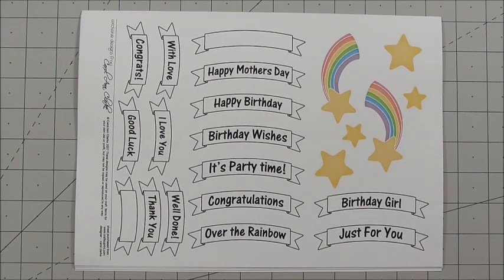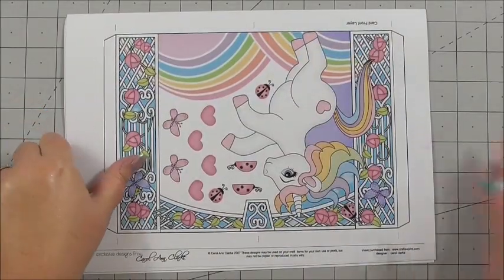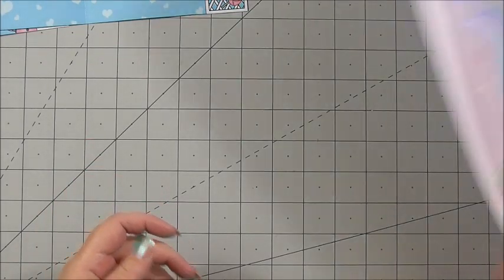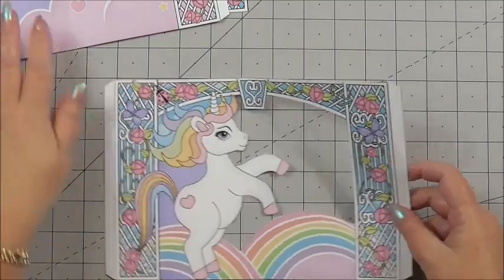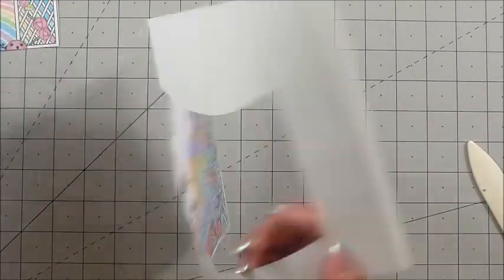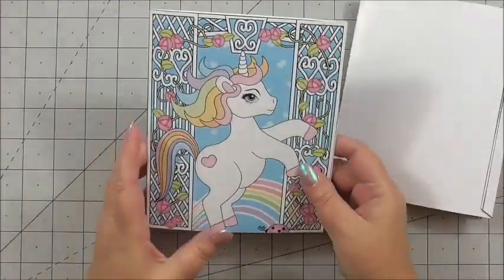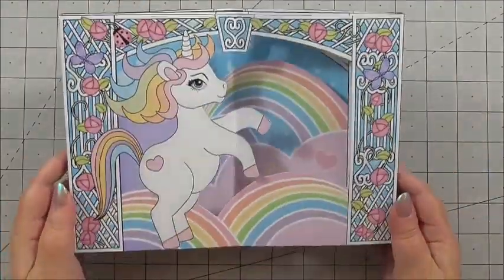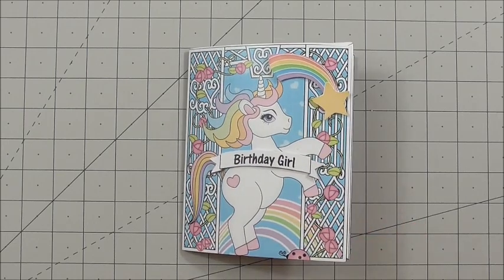How to make a Unicorn Birthday Card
The design used in this tutorial is cup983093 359 by Carol Clarke
7 sheets in the kit

3 card scene layers

card front/ back

coordinating envelope

greetings Sentiment layers

Blank Greetings sentimenet layers

extra graphic layers

Just Open this beautiful keepsake triangle Shadow Box Scene card to reveal a pop-out scene that will delight the recipient and make a beautiful statement card to grace any mantlepiece. Folded this card measures approximately 5.5 x 6.5 inches and once opened measures approximately 9.5 x 6.5 inches

I have also included some extra graphics in the kit. These extra graphics are all separate so you can choose where/if to put them which means you can ring the changes and make a subtly different card every time!

This design is great for female birthday cards, Mothers Day Cards, new baby cards, rak and swap cards etc

A lovely 3D kit that contains everything to make a really special card. There are 7 sheets in the kit including the 3 card scene layers, card front/back, extra graphics, greetings sentiments, blank sentiment panels for your own greeting and coordinating envelope. The back and front of the card are just as beautiful as the 3D layered inside too.

Please share this link with your craft buddies and on any facebook craft groups you belong to - Happy Crafting :)